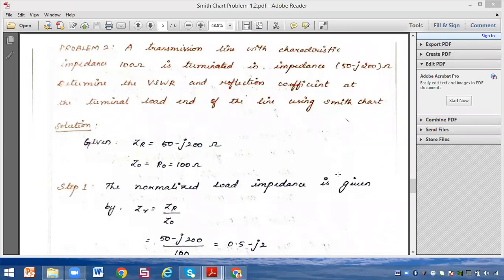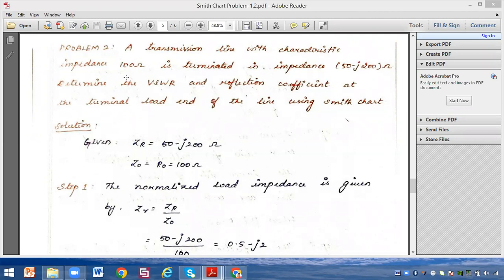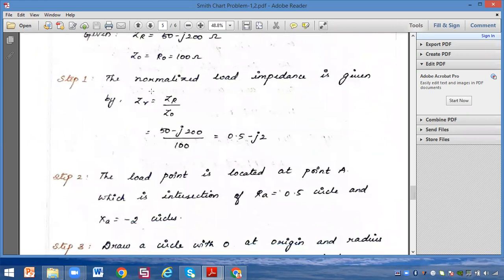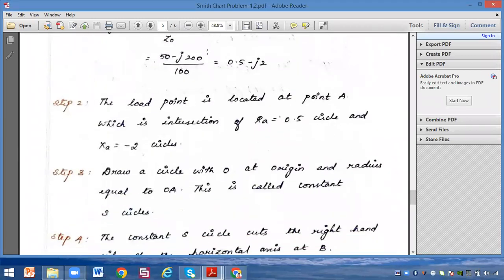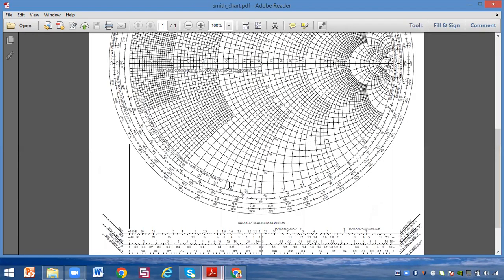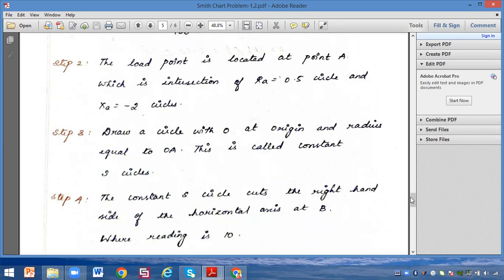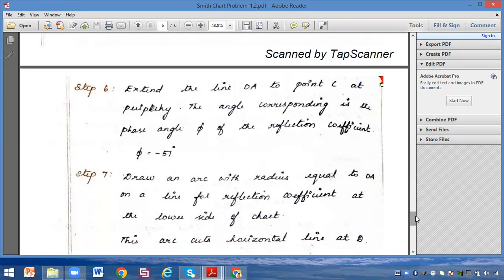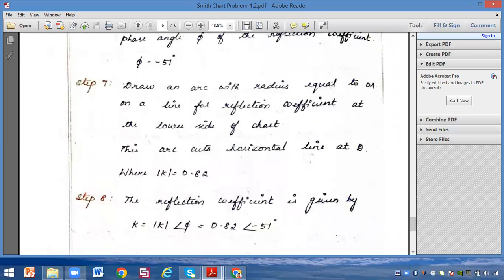Smith chart Problem 2